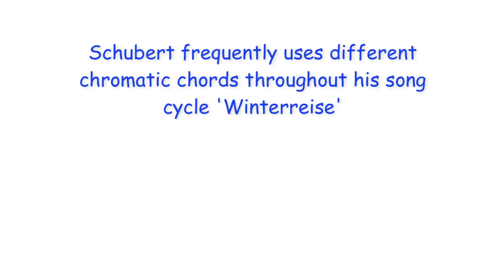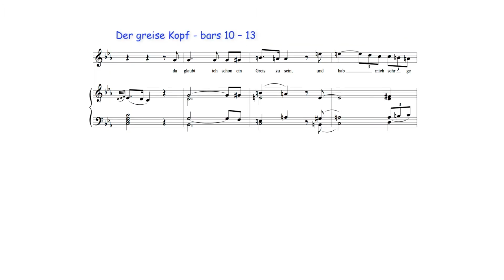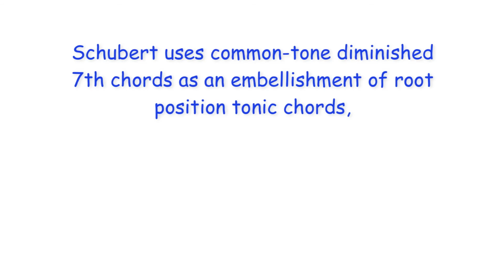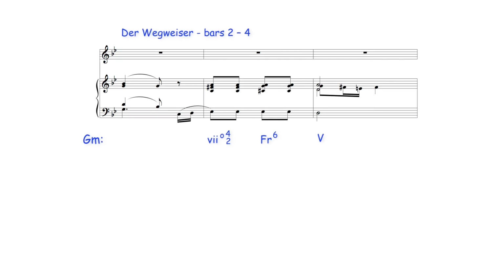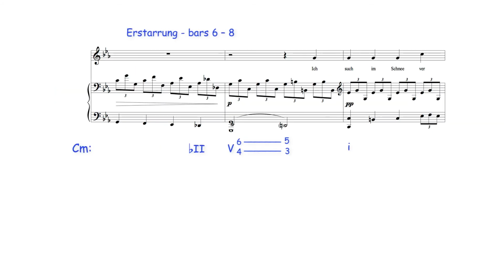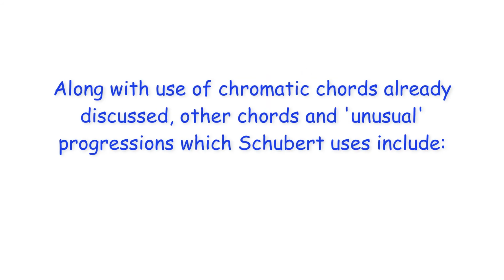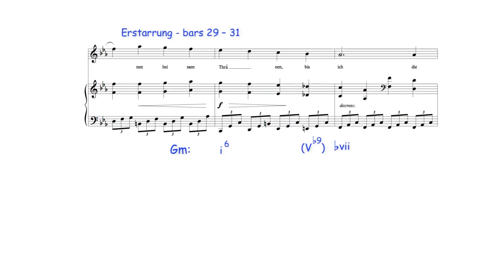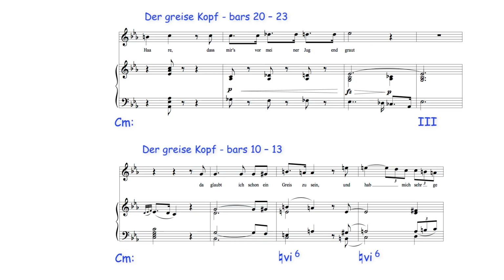Use of Chromatic chords in the Songs of F. Schubert's 'Winterreise'